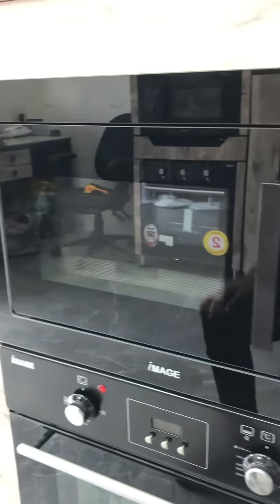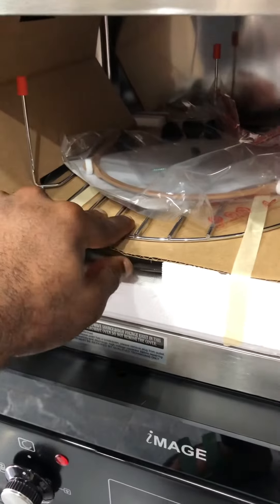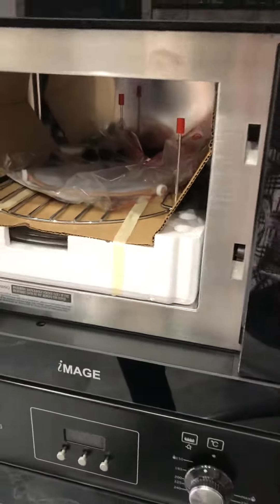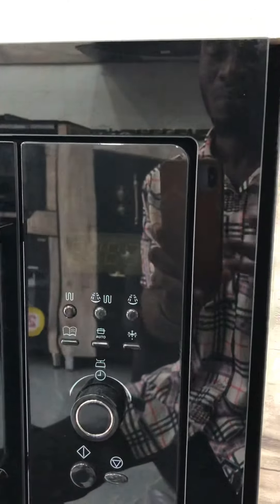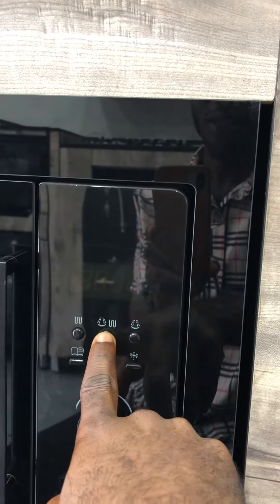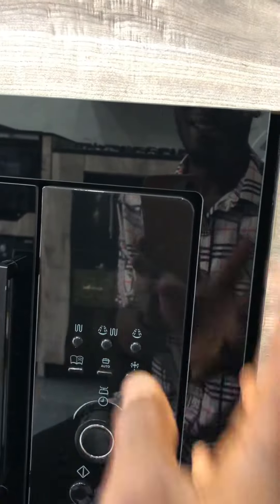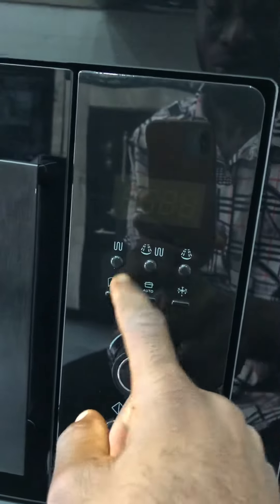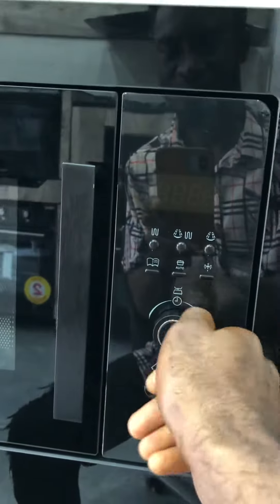IMAGE Inbuilt microwave Oven (basic black)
IMAGE BUILT-IN MICROWAVE OVEN MG55K
25litres built-in microwave oven

Built-in Microwave oven

Grill function stainless steel cavity

Digital control and speedy defrost

Full inner removable glass

Easy clean stainless steel cavity

MICROWAVE INPUT POWER: 1200W

MICROWAVE POWER OUTPUT: 700

GRILL POWER INPUT:1000

OVEN CAPACITY: 25LITERS

25LITRES BUILT-IN MICROWAVE OVEN